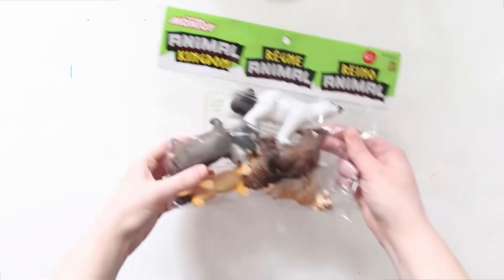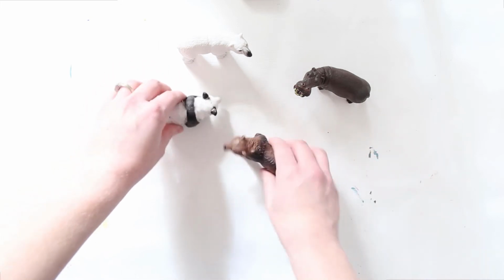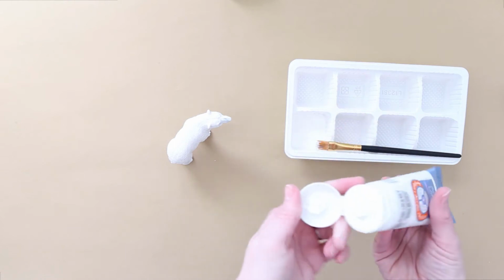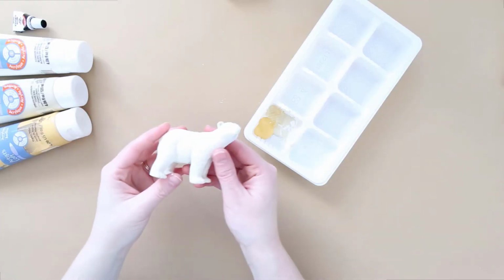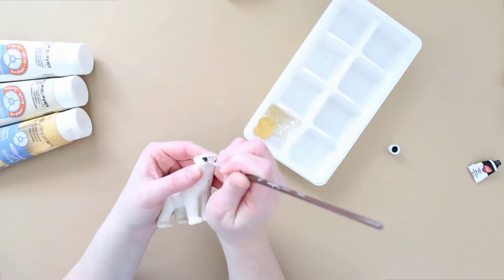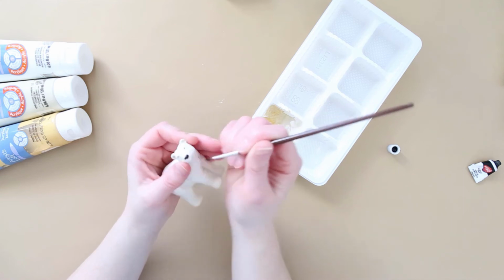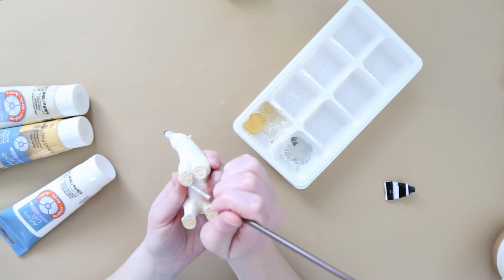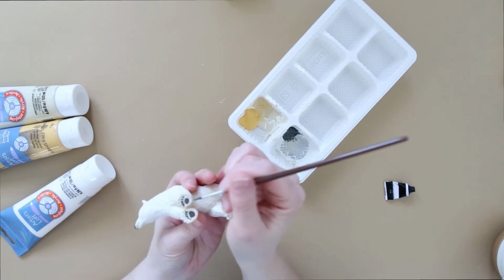Painting on a Dollar Tree Polar Bear Figurine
It was time to paint the Polar Bear!!!